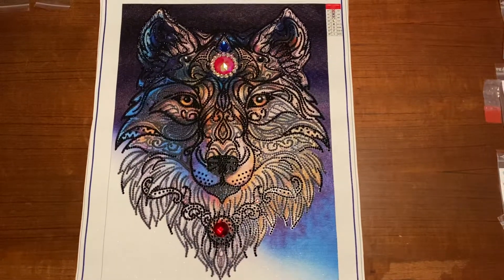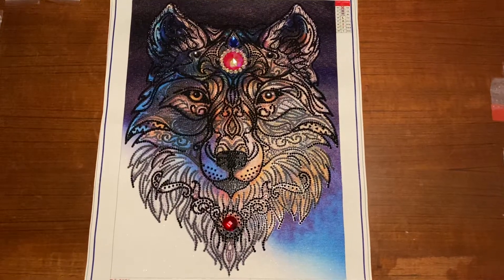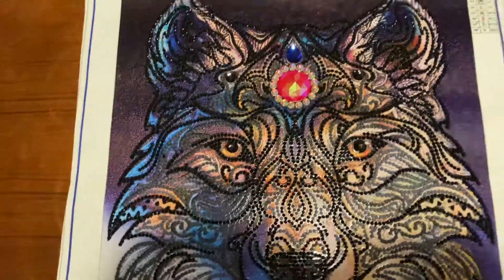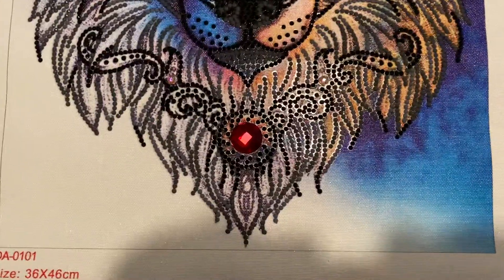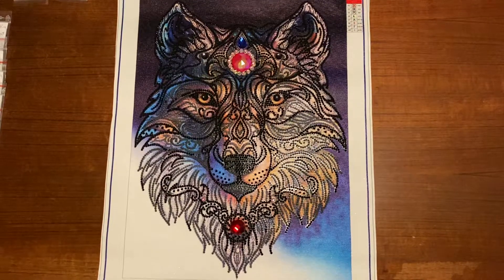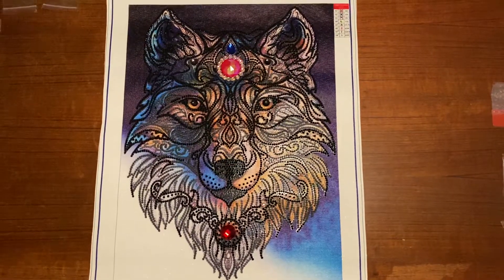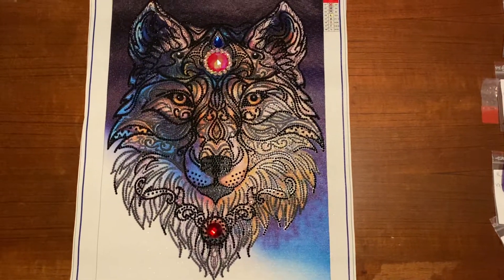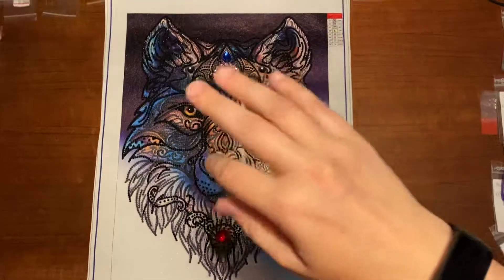Last Update Of My Special Gems Wolf English